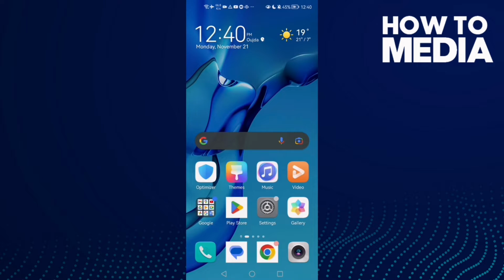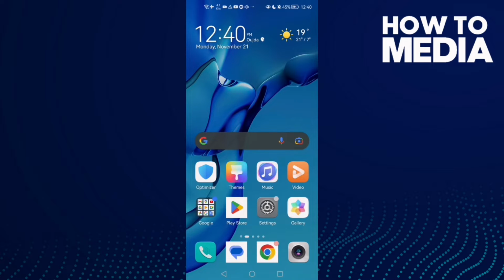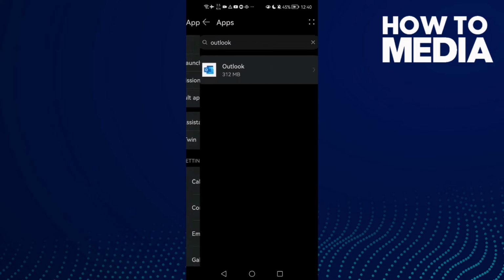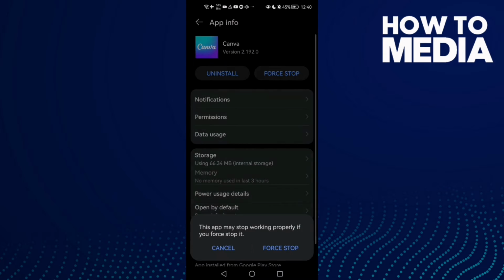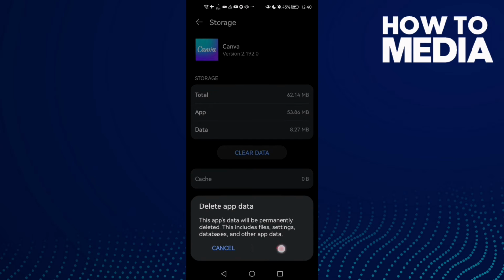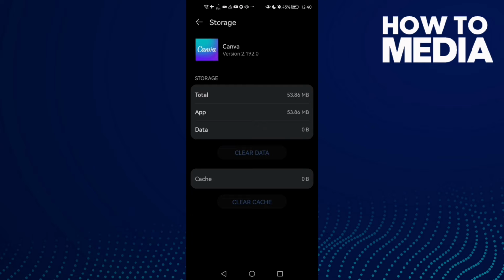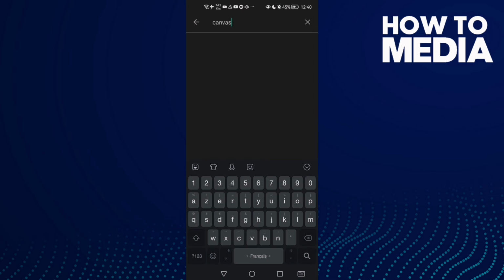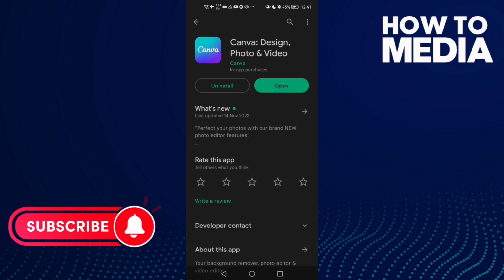How to Fix and Solve Canva Not Opening on Any Android Phone - App Problem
in this video we discuss :